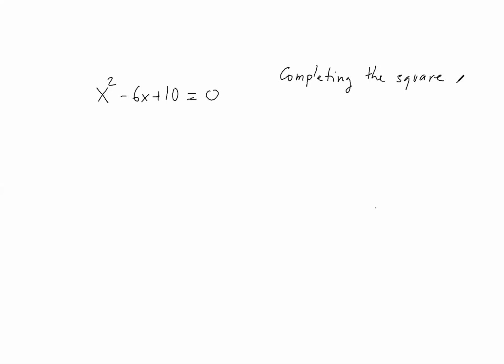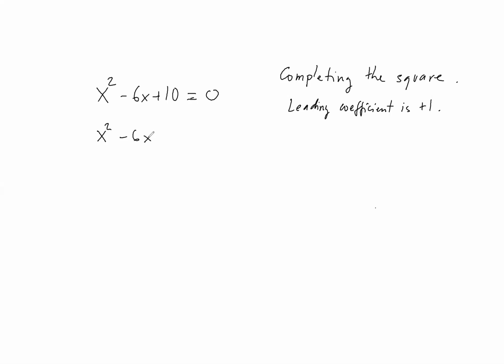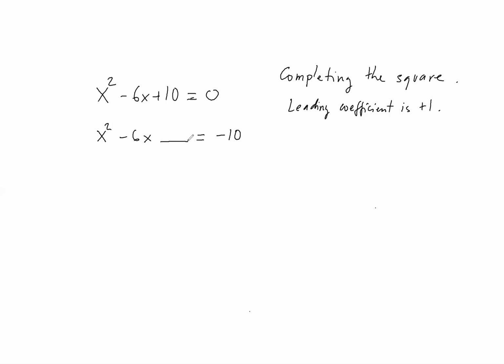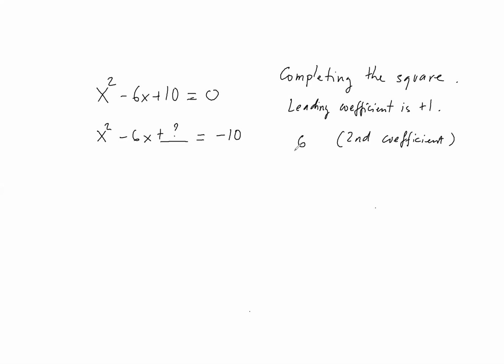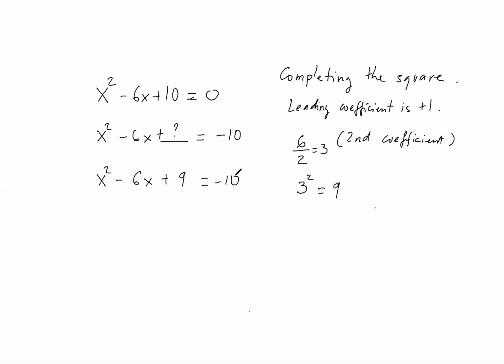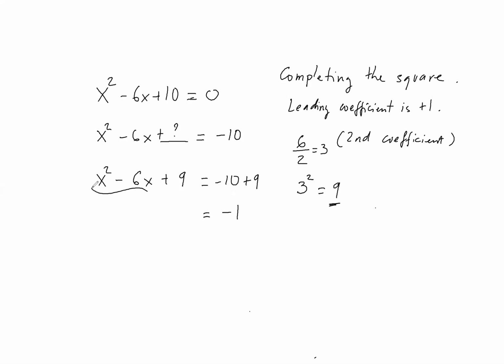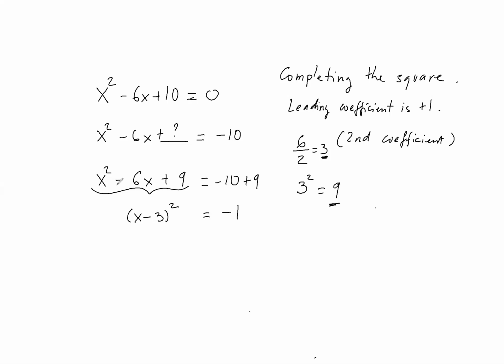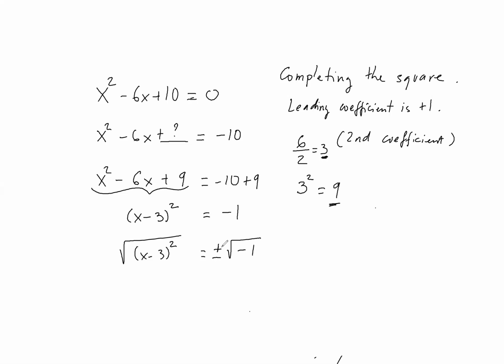Solve Quadratic Equations with complex solutions using Completing the Square Method